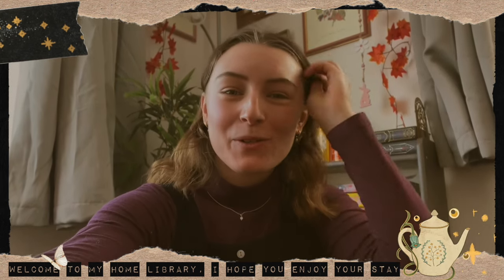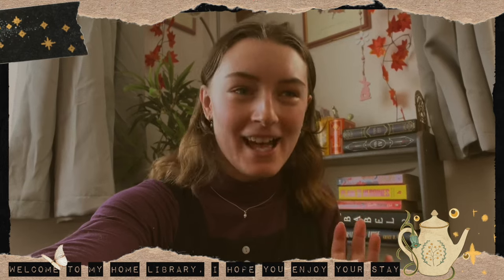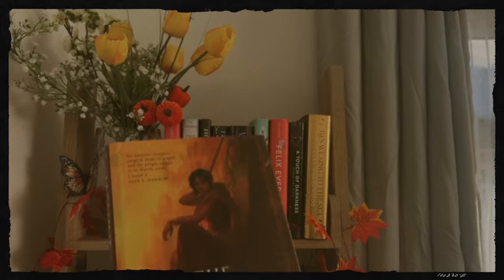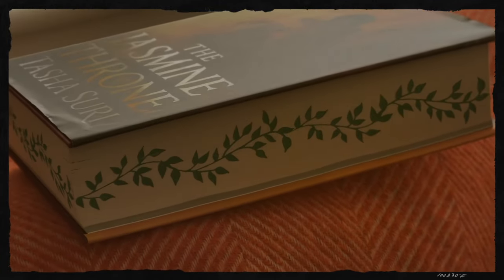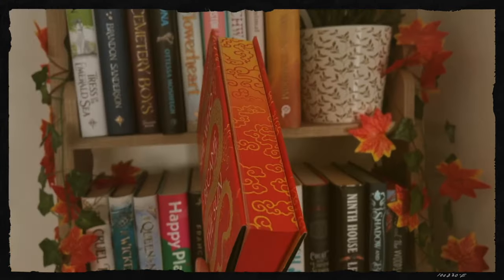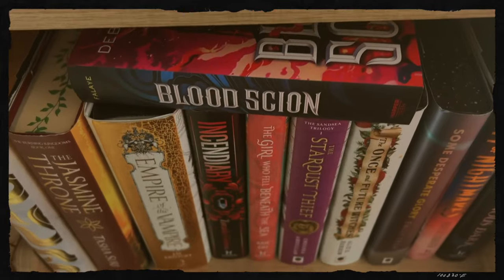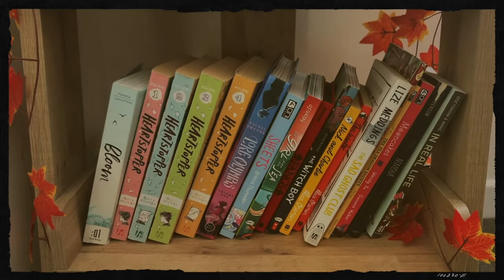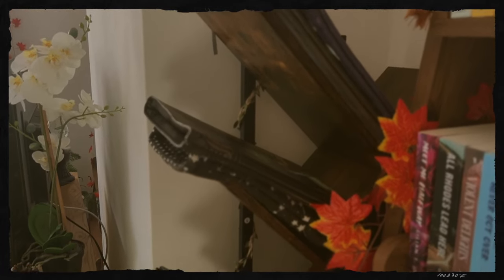welcome to a tour of my book nook ♡ let’s escape to my cosy bookish safe space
**[💌 ᴏᴘᴇɴ  ꜰᴏʀ (1) ɴᴇᴡ ᴍᴇꜱꜱᴀɢᴇ]**

☁️ Hello Bunnies ☁️

(confession.. I've added more plants since filming this! I think this may be more of a jungle library!)

I have cultivated my own book nook that's cosy & my safe space and wanted to share it/ invite you to virtually come into my home library.

I hope you enjoy your stay & hope this video can bring you some peace and calm into your day.

As always, thank you ever so much for being here.

Yours,

Annie ♡